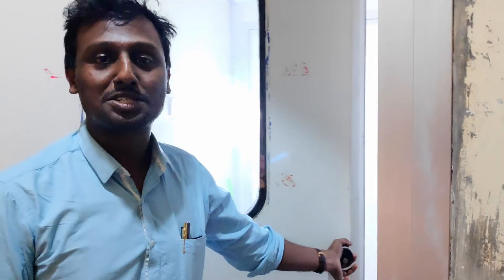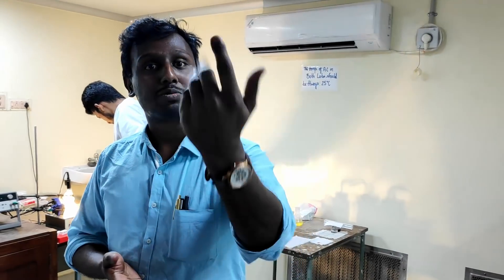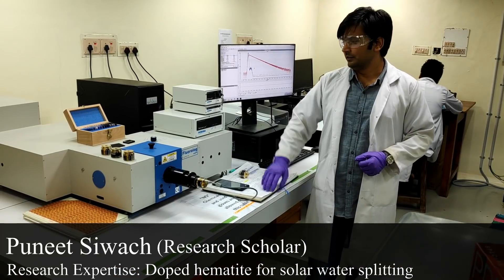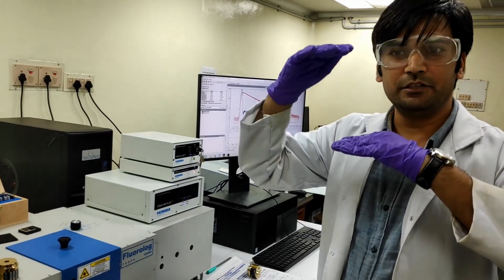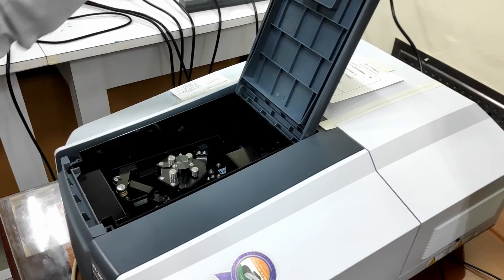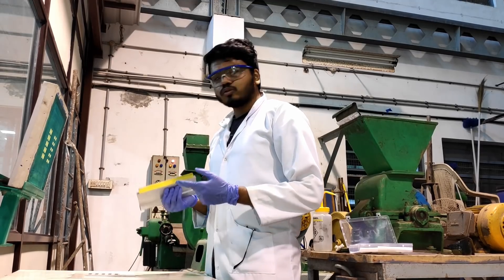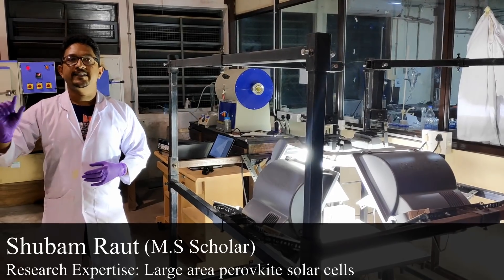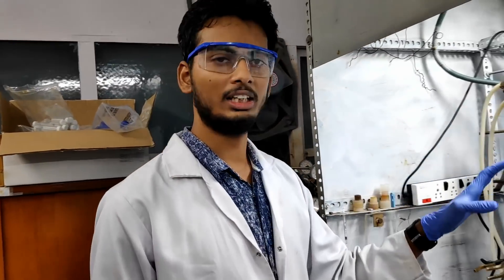Intro to Solar Energy Research Group - IIT Madras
Official video of Solar Energy Research Group (SERG) at the Department of Chemical Engineering, IIT Madras.